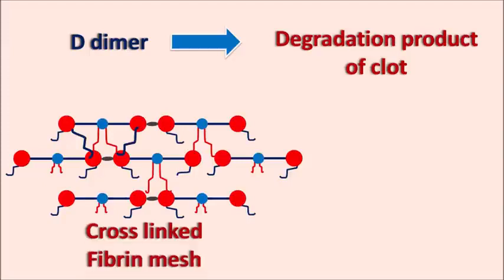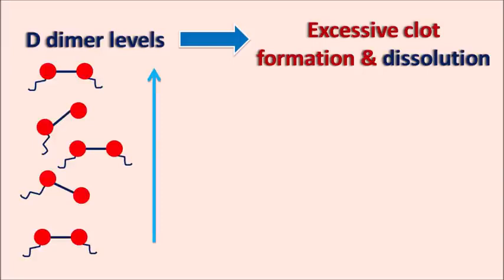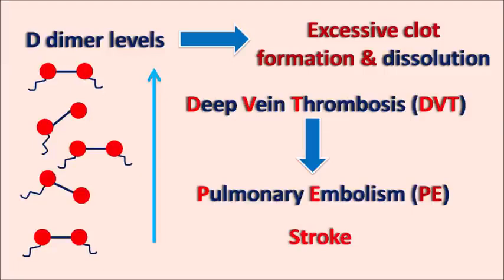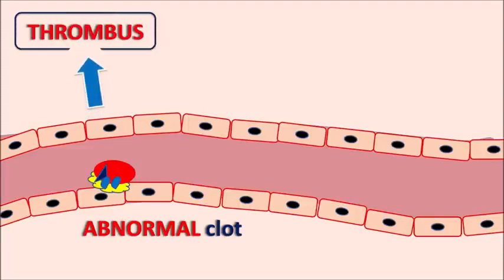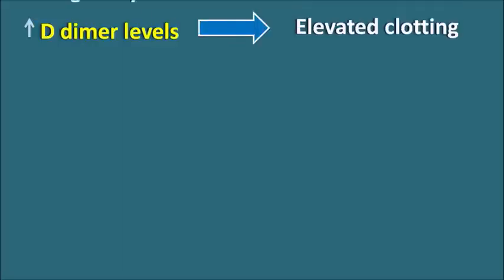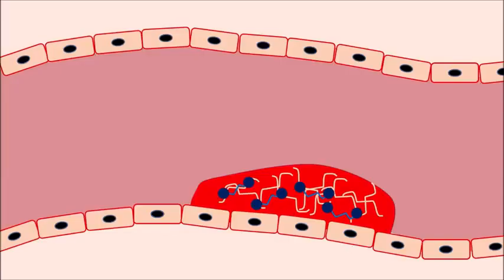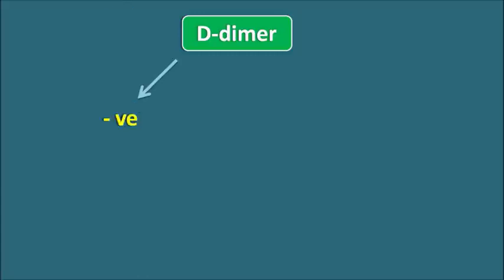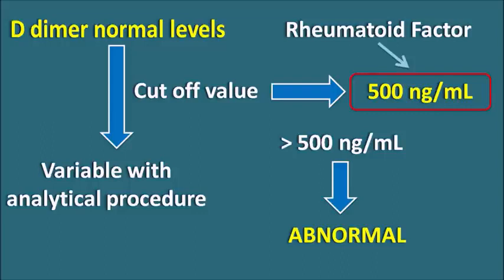D Dimer test and Significance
This videos concerned with medical studies adn nursing studies